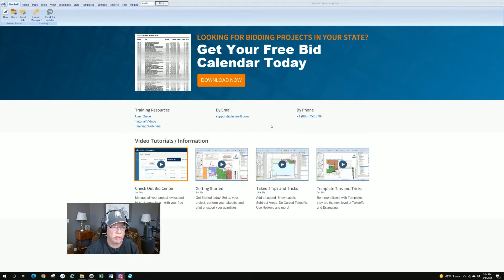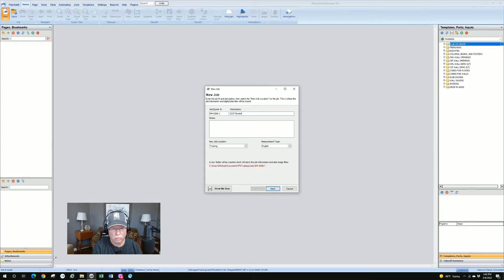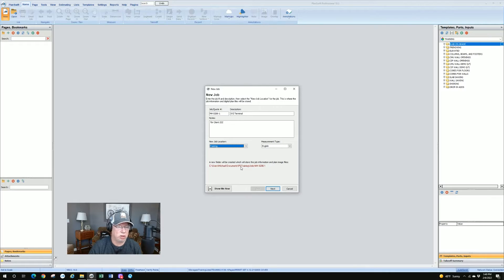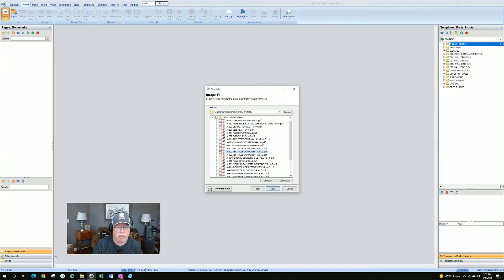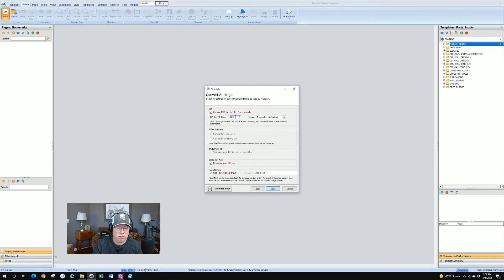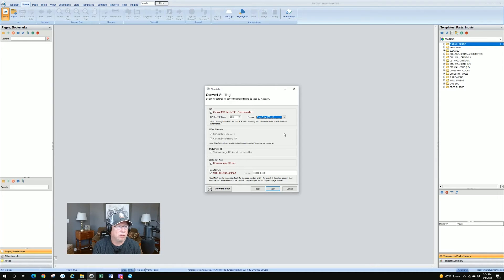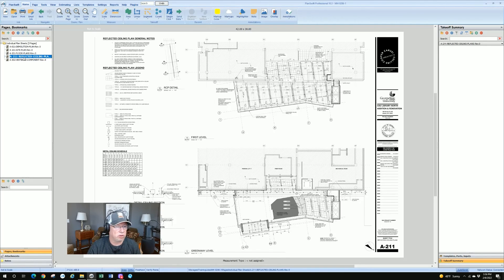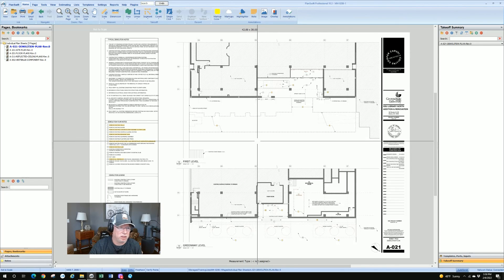PlanSwift Basics - Creating a New Job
Part of our Basic learning series.  We create a new job (project) in PlanSwift and do a simple mult-sheet import of plans.  Step-by-step instructions.